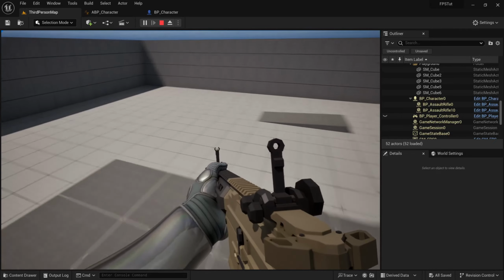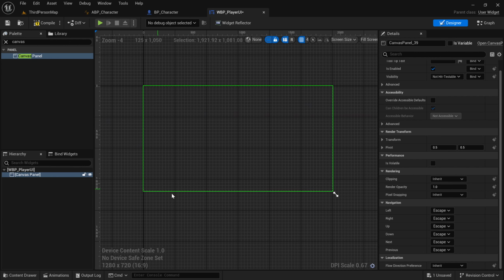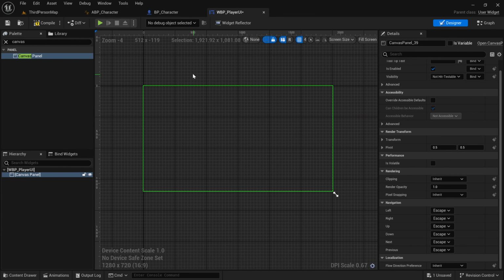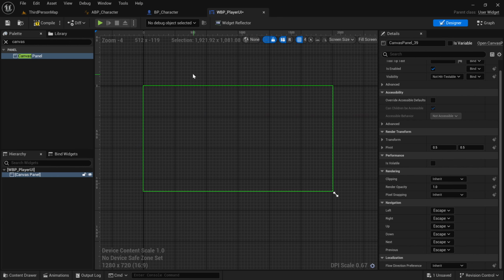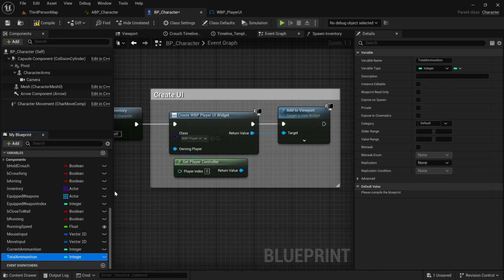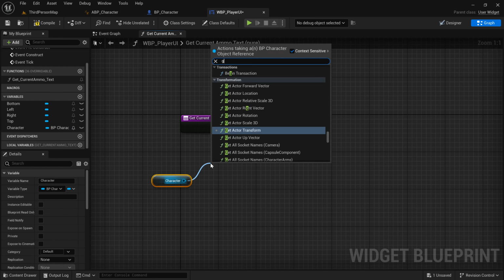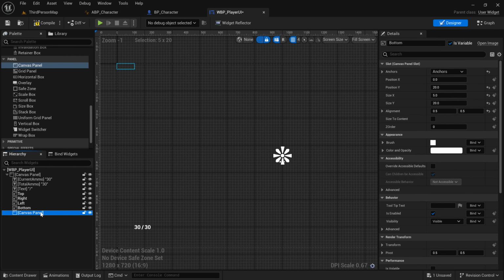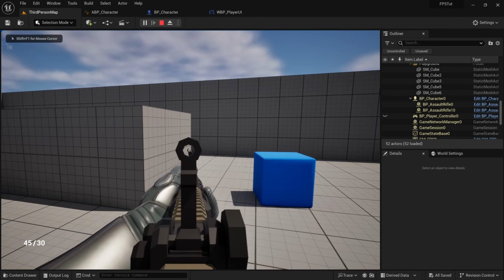Creating a Basic HUD | Unreal Engine 5 FPS Game Tutorial #22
Newsletter - Be the first to hear about new packs and discounts

Timestamps:
00:00 - Intro
00:38 - Creating a Widget Blueprint
02:50 - Adding Ammo Text
05:53 - Adding a Crosshair
08:05 - Spawning the Widget Blueprint
10:29 - Adding Placeholder Functionality for the Ammo Text
15:46 - Hiding the Crosshair While Aiming
19:21 - Outro
19:50 - Next Part